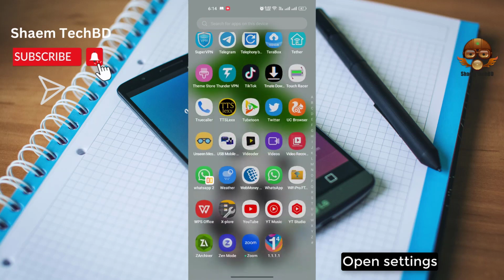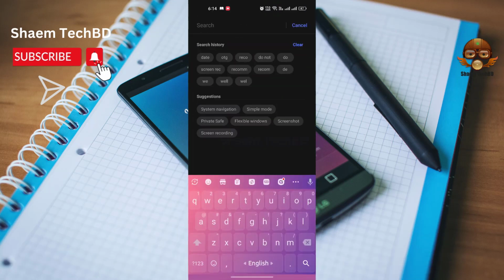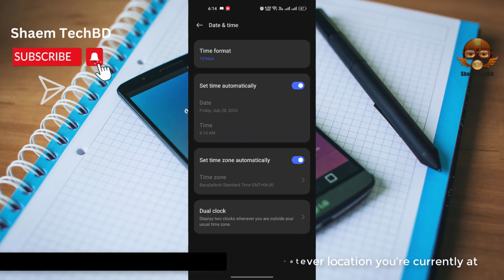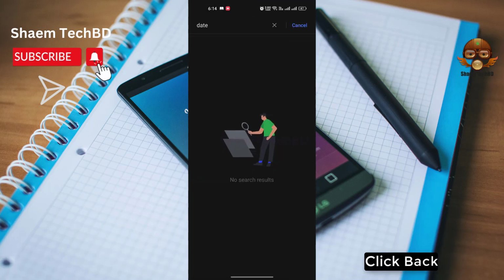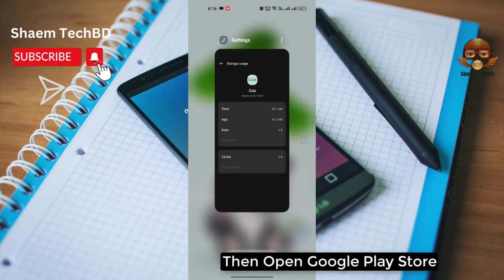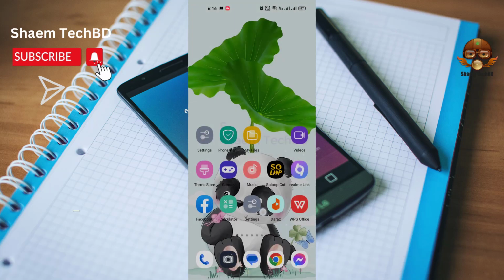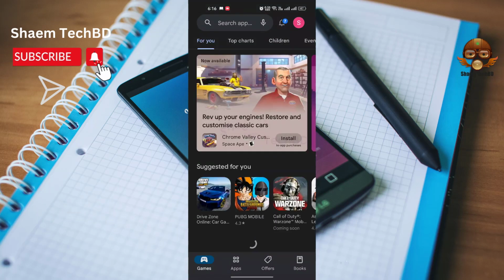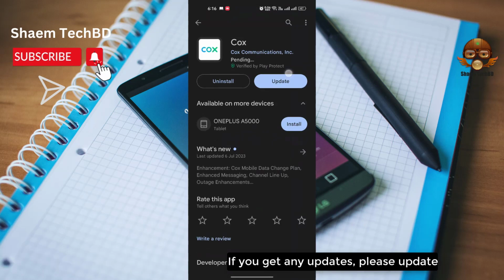How to Fix Cox App Voice Service Not Working in Android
How to Fix Cox App Unfortunately Has Stopped Error
How to Fix Cox App Video Slowly Loading Issue
How to Fix Cox App White Screen Issue
How to Fix Cox App Black Screen Issue
How to Fix Cox App Scroll Down Problem Issue
How to Fix Cox App Keeps Crashing Issue
How to Fix Cox App Login Problem Issue
How to Fix Cox App Slow Loading Problem
How to Fix Cox App Scrolling are Extremely Slow and Laggy
How to Fix Cox App Not Open
How to Fix Cox App Data Usage Not Showing
How to Fix Cox App Profile Not Showing
How to Fix Cox App Voice Service Not Working
How to Fix Cox App Payment Methods Not Showing
How to Fix Cox App Payment Methods Pending
How to Fix Cox App Message Not Sending
How to Fix Cox App Bill Not Showing
How to Fix Cox App Profile Information Not Showing
How to Fix Cox App Password Not Working